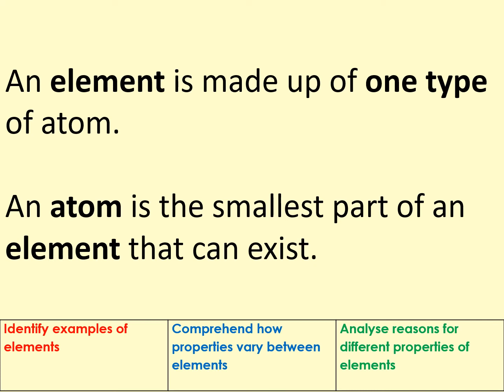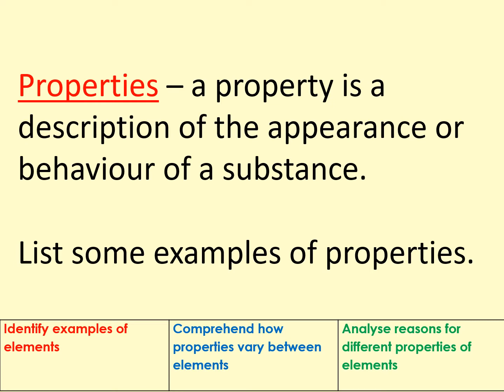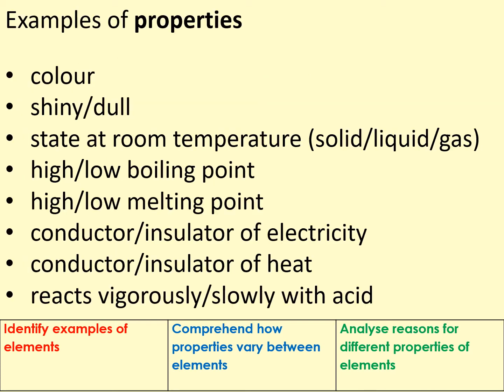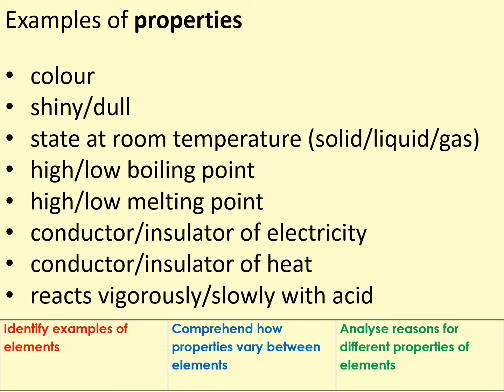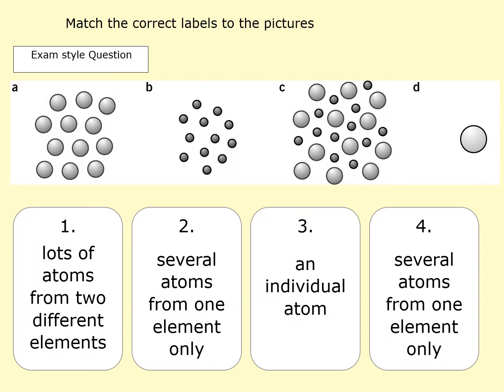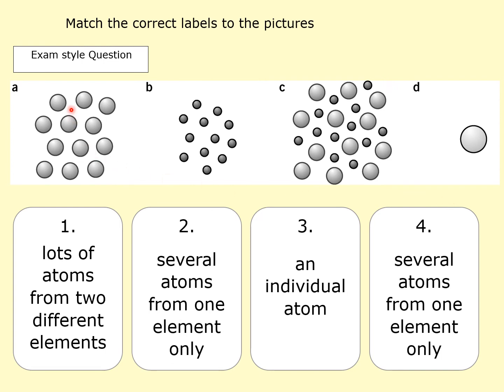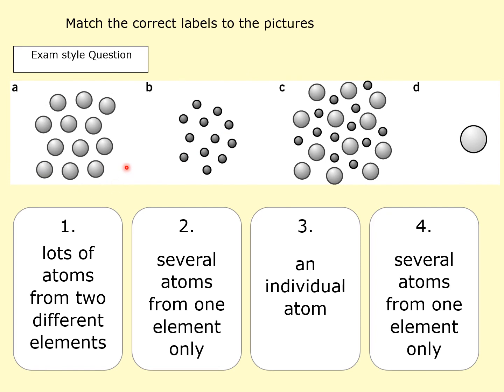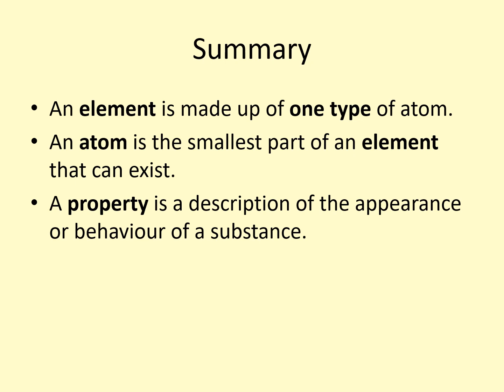C1.1.2 - Atoms - ANR